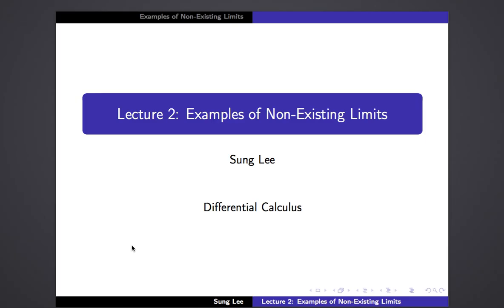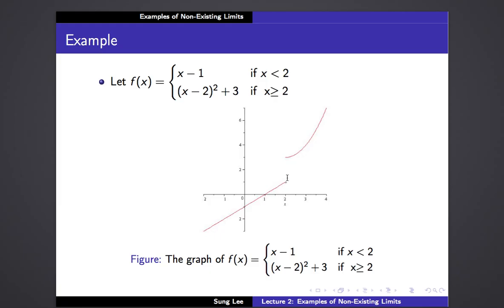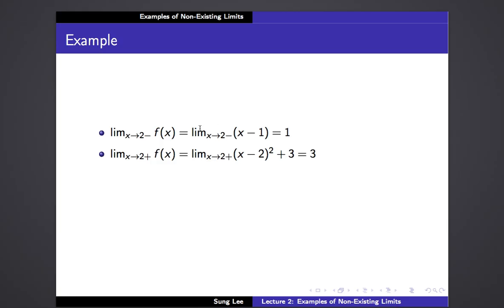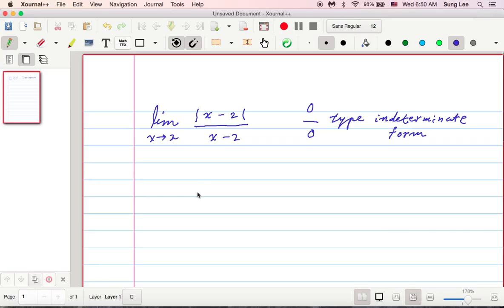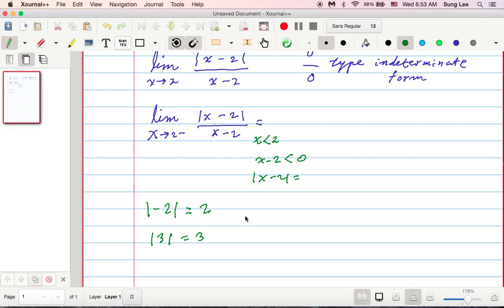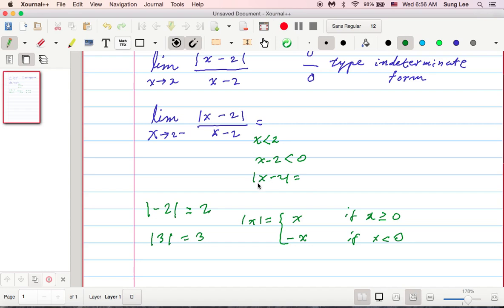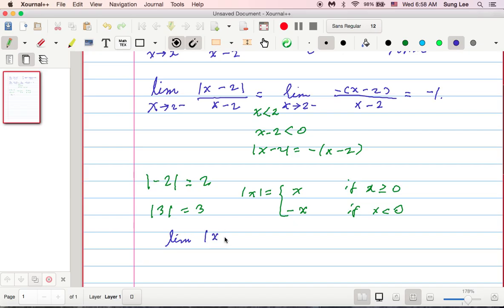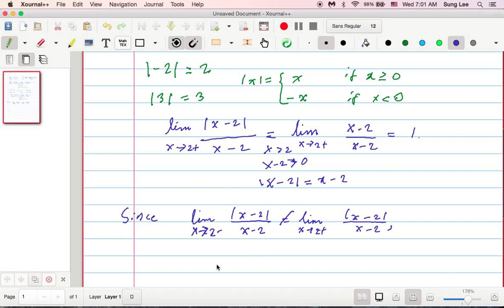Calculus Lecture 2: Examples of Non-Existing Limits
Differential Calculus